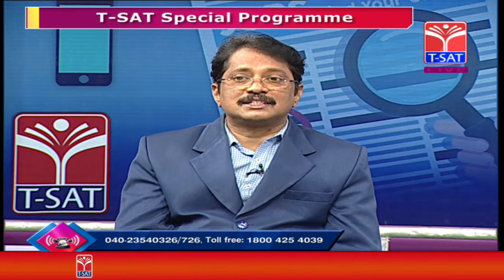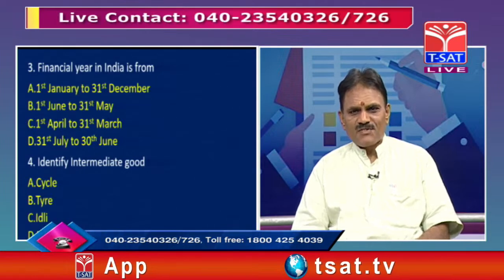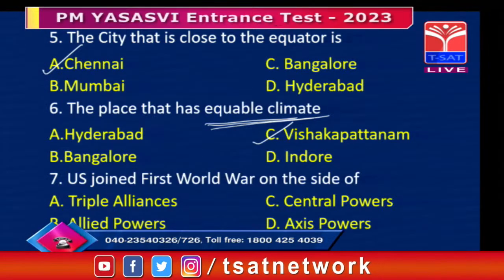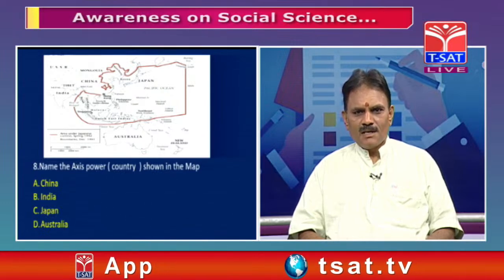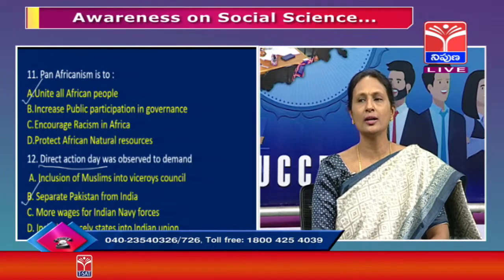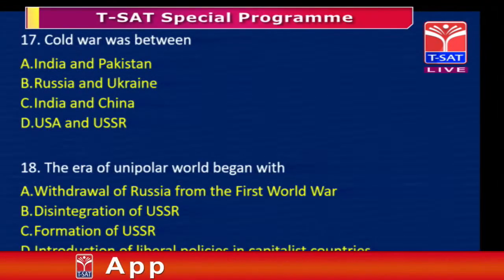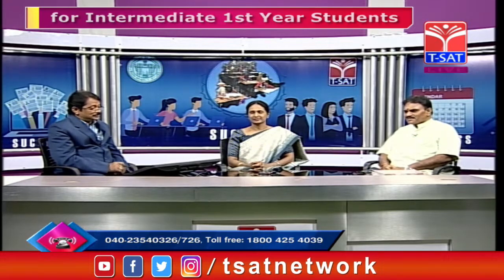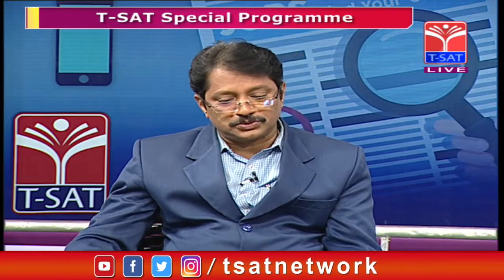PM YASASVI ENTRANCE TEST - 2023 | SOCIAL SCIENCE | Intermediate I Year Students | T-SAT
PM YASASVI ENTRANCE TEST - 2023 | SOCIAL SCIENCE | Intermediate I Year Students | T-SAT | 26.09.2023

🔴PM YASASVI ENTRANCE TEST - 2023 (For Intermediate First Year Students)
✅Topic: Awareness on Science Subject
✅Guests:
➡️CV. Hari Krishna SRG, SCERT
➡️Manikya Reddy SRG, SCERT
➡️Suresh Kumar, Coordinator

🔴PM YASASVI ENTRANCE TEST - 2023(ఇంటర్మీడియట్ మొదటి సంవత్సరం  విద్యార్థుల కోసం)
✅అంశం:  సైన్స్ సబ్జెక్టు పై అవగాహన
✅అతిథులు:
➡️CV. హరి కృష్ణ SRG, SCERT
➡️మాణిక్య రెడ్డి SRG, SCERT
➡️సురేష్ కుమార్, కో ఆర్డినేటర్

What is PM Yasasvi entrance test?
The PM YASHASVI entrance test offers scholarships to students of Other Backward Classes (OBC), Economically Backward Classes (EBC), and Nomadic and Semi-Nomadic Tribes De-notified Tribes (DNT)

Who is eligible for PM Yashasvi scheme?
The Yashasvi scheme is only for Indian students. Those who want to apply for this scheme must be studying in the 9th, 10th, or 11th class. Students must suit the age criteria to apply for this scheme. The annual income of the interested family must be less than Rs. 2.50000 annually

How can I get PM Yasasvi scholarship?
A candidate must fall in one of the following categories: OBC/ EBC/ DNT SAR/ NT/ SNT. Applicants must have cleared the eighth grade in order to sit for the tenth grade examinations. The yearly income of the applicant's parents should not exceed Rs.2.5 lakh

What is the syllabus of PM Yashasvi scholarship?

Name of Subjects                        Total Questions           Total Marks
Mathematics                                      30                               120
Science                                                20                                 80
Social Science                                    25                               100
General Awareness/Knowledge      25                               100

T-SAT Network Digital Classes are Now Available on Following Platforms:

👉Install T-SAT App:
1. For Android Users: Play Store
2. For Apple Users: AppStore